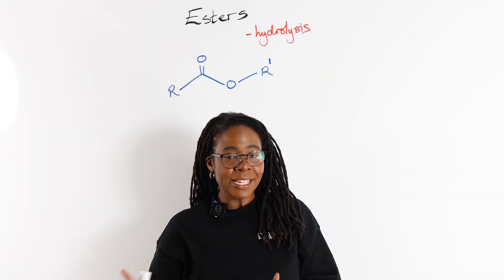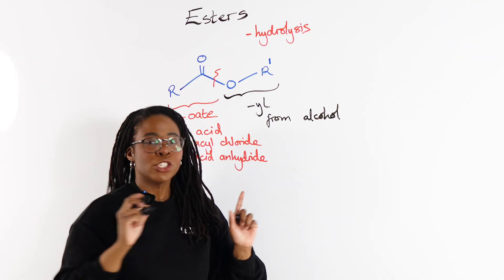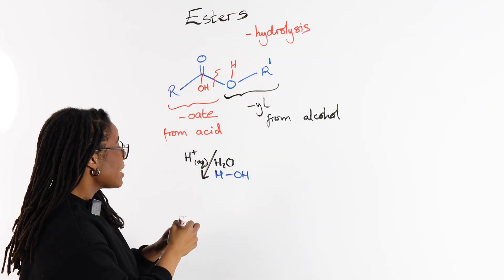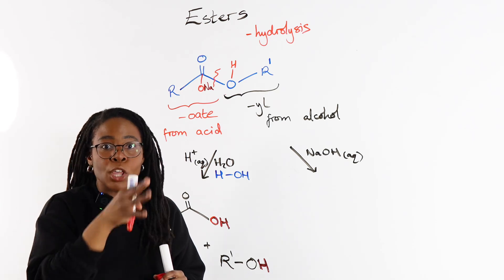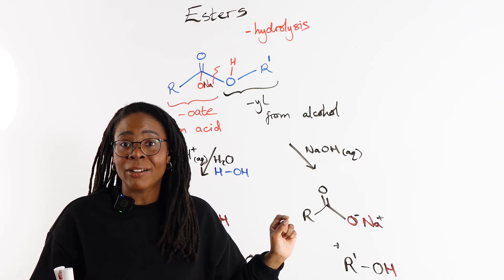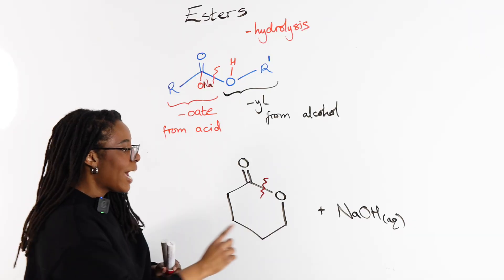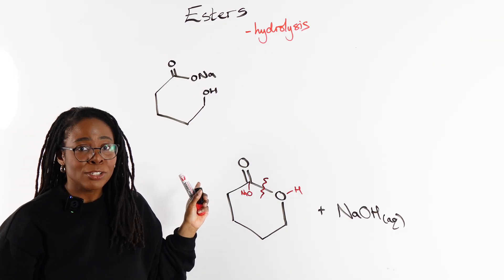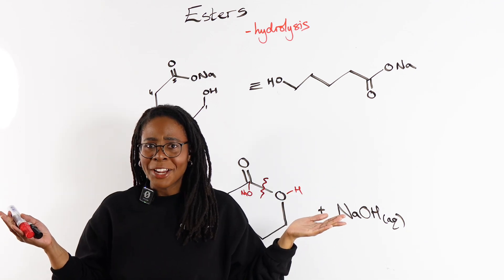Ester Hydrolysis Explained In 8 Minutes | A Level Chemistry